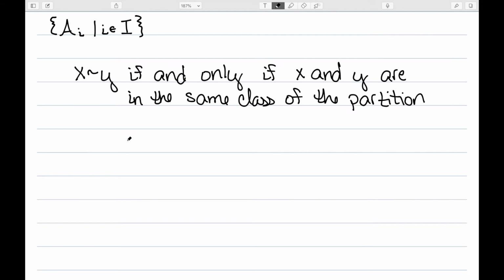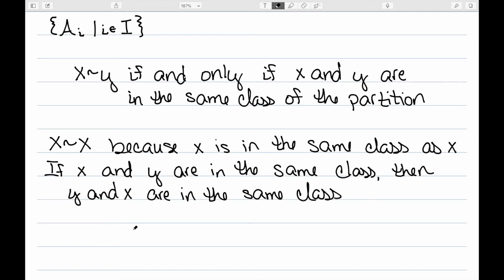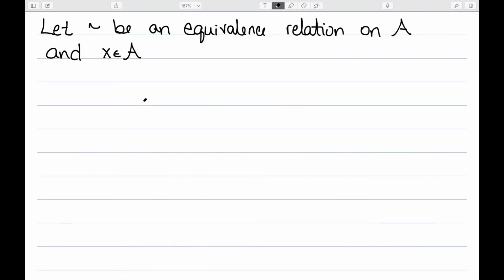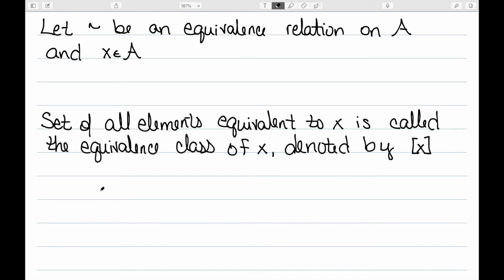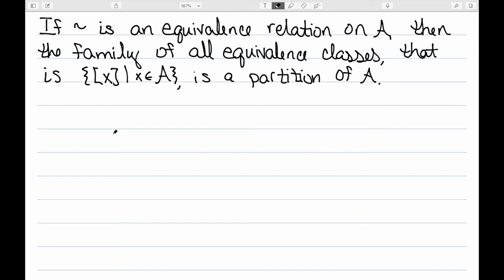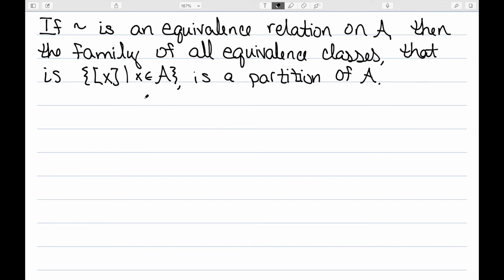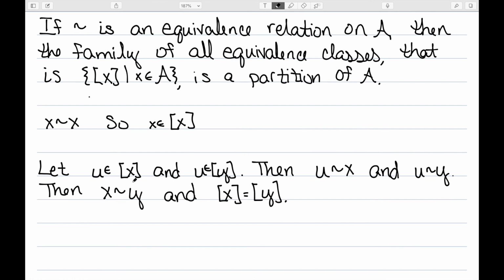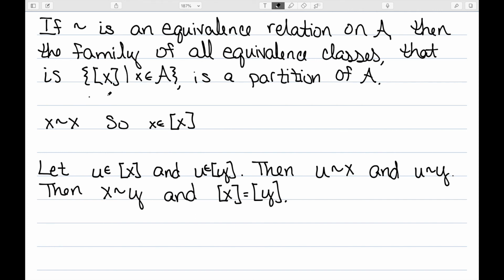Equivalence Relations and Partitions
I define a class of an equivalence relation, and show how partitions and equivalence relations are related.